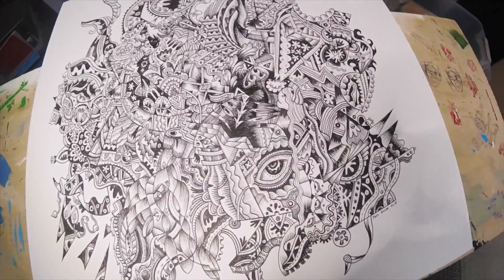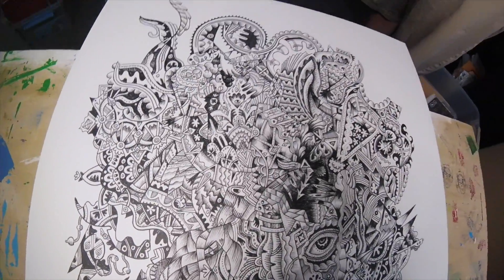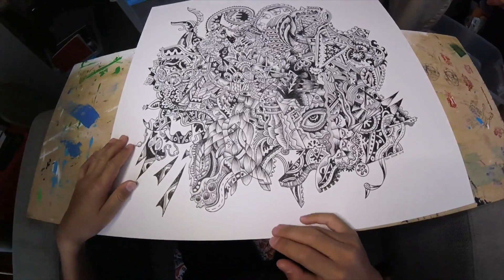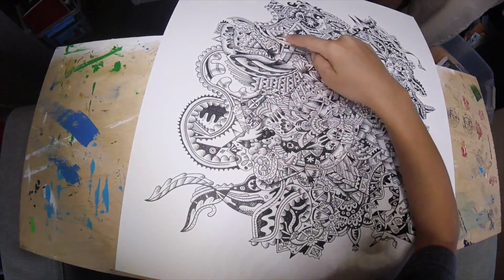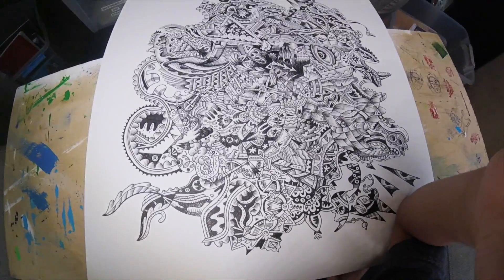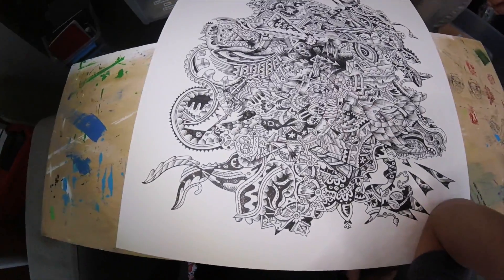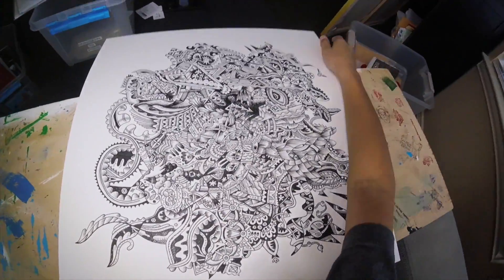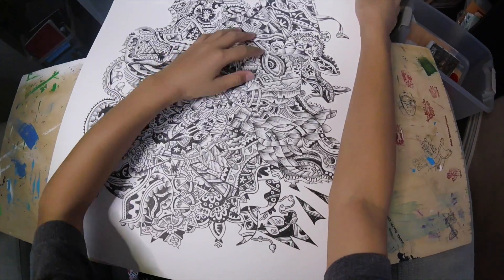Flow Seeker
This video is my son reviewing a big ink drawing on paper.